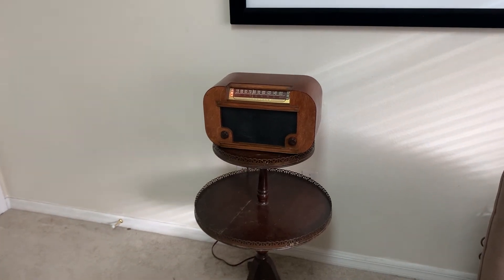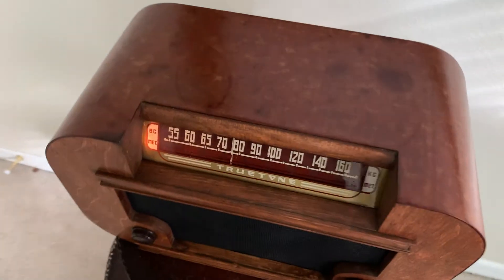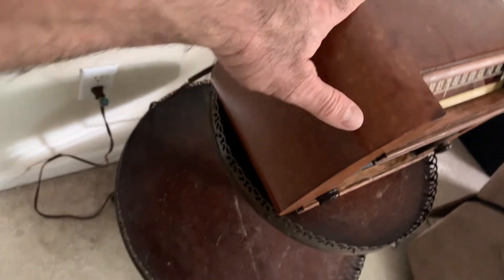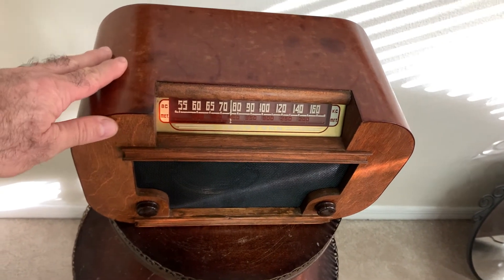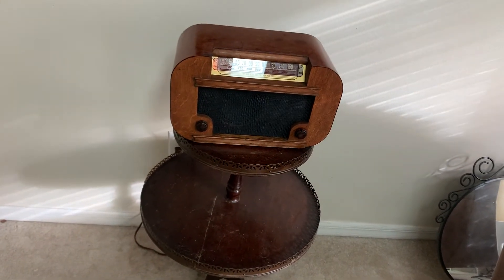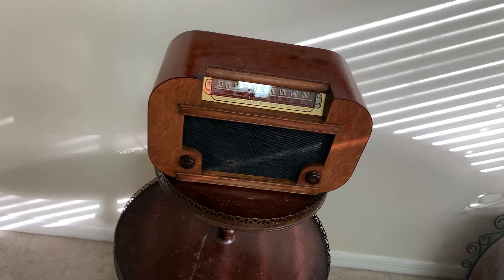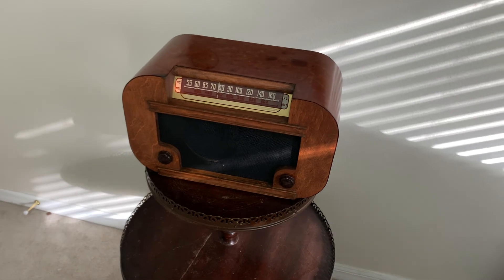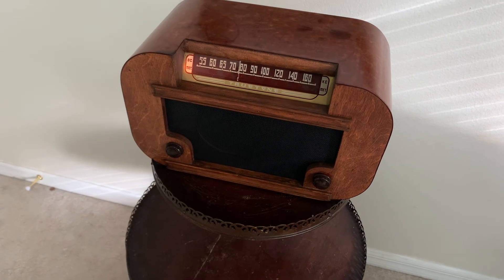Trutone D2622 Finished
Discription of finished radio and work that had been done.